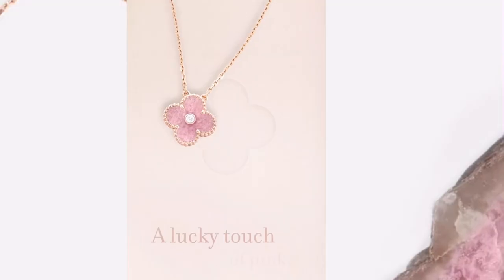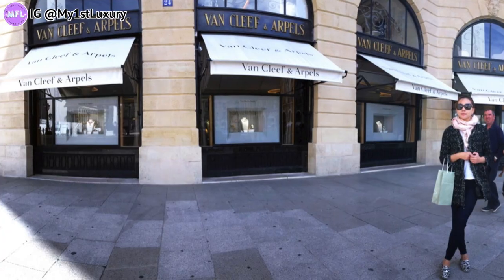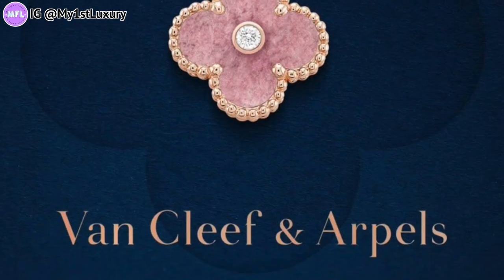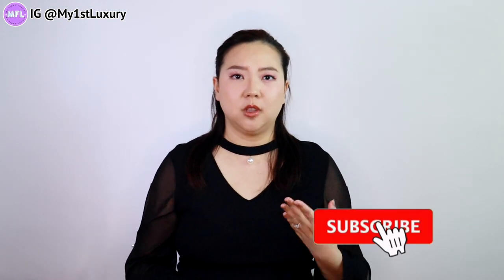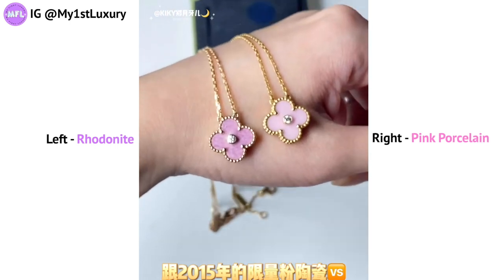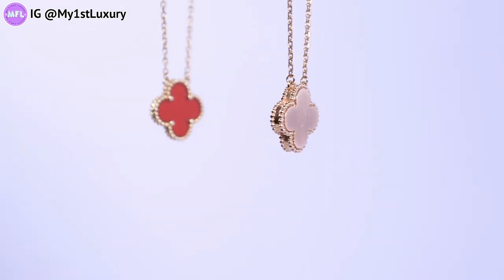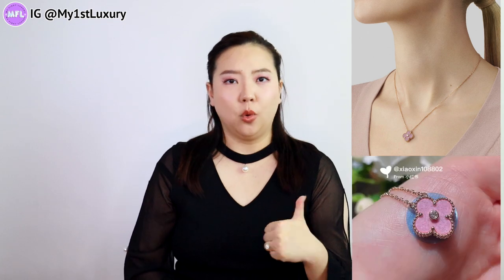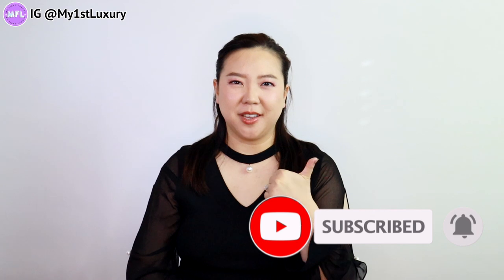Comparing Van Cleef & Arpels PINK HOLIDAY PENDANTS - Rhodonite vs. Pink Porcelain | My First Luxury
The Pink Porcelain Holiday Pendant VanCleef&Arpels released in 2015 was an instant success. Now the brand is trying to follow up on it with a Rhodonite Holiday Pendant in 2021.
They are both pink and pretty much identical beside the center stone material - porcelain versus rhodonite. The differences are in the details and personal preference will decide the rest.
Do you prefer the homogenous look of the pink porcelain or the natural appearance of the rhodonite?